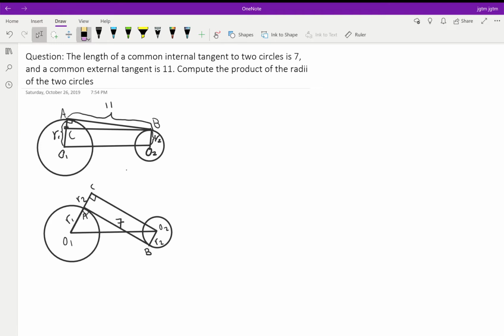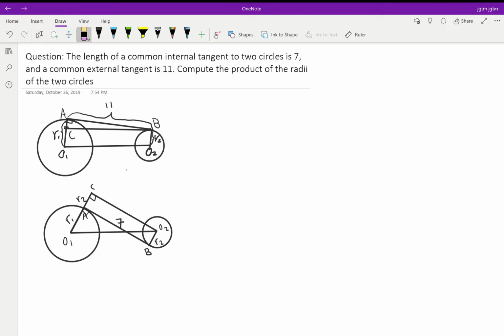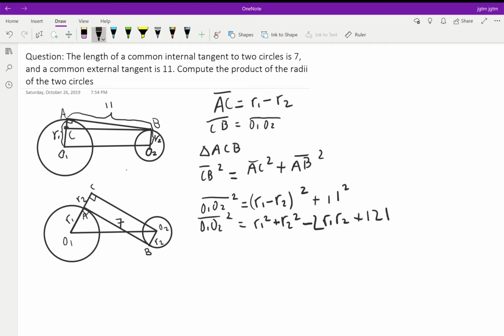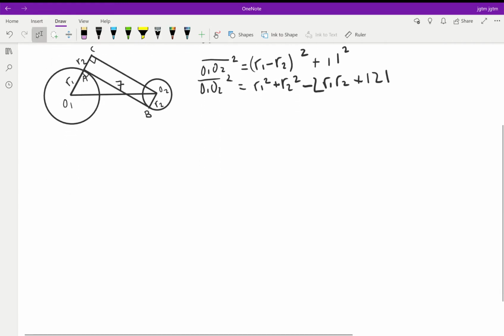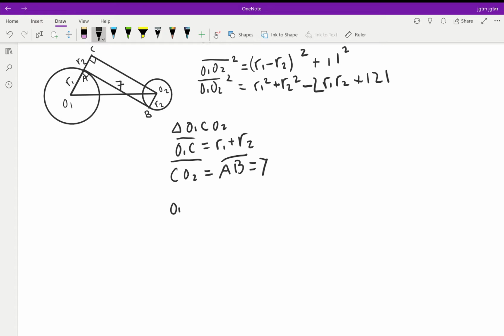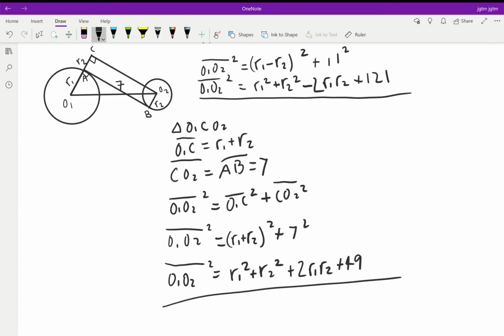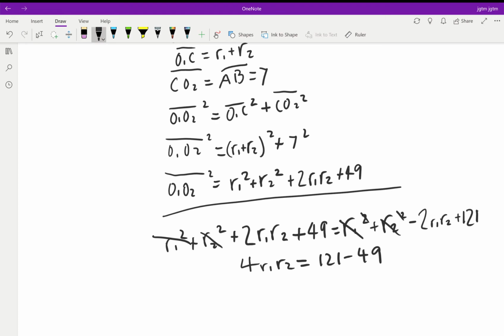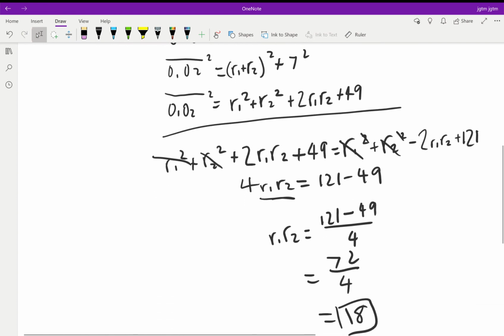Math With Matt The length of a common internal tangent to two circles is 7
The length of a common internal tangent to two circles is 7, and a common external tangent is 11. Compute the product of the radii of the two circles